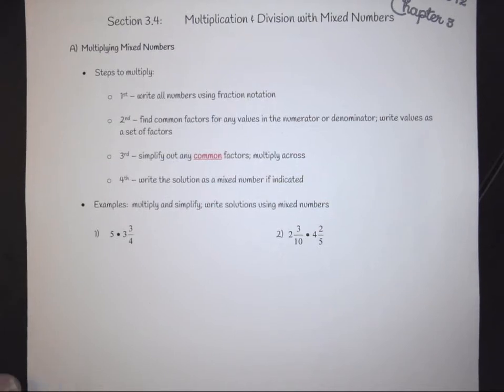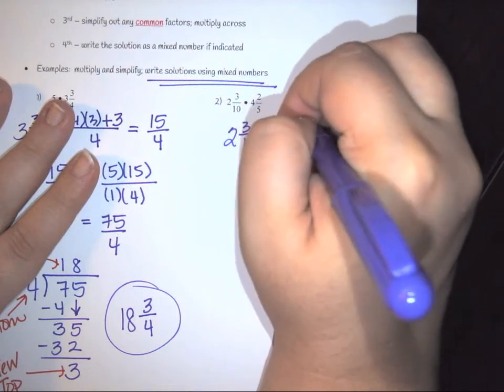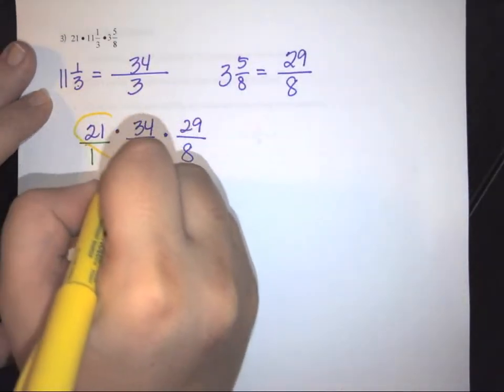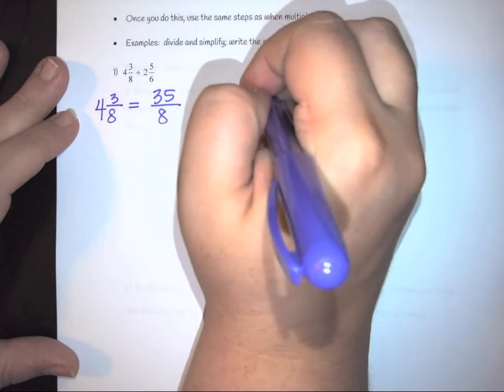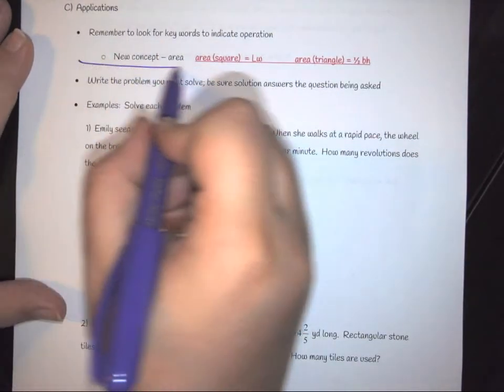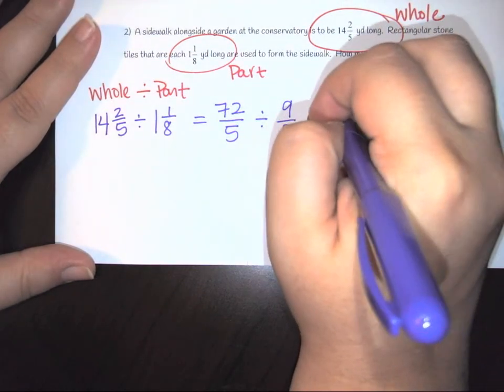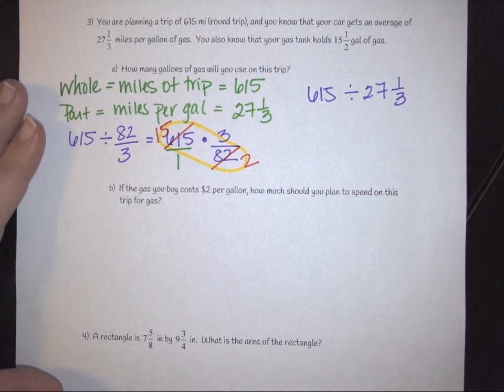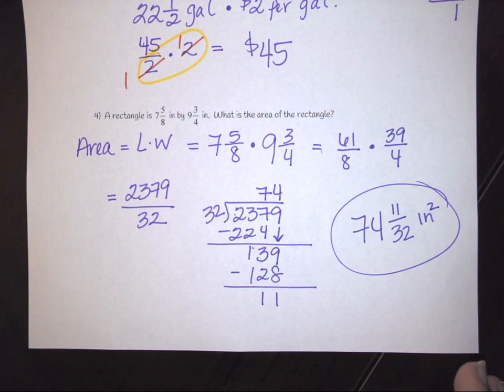Multiply and Divide with Mixed Numbers - Foundations of Mathematics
This video discusses how to multiply and divide with Mixed Numbers.